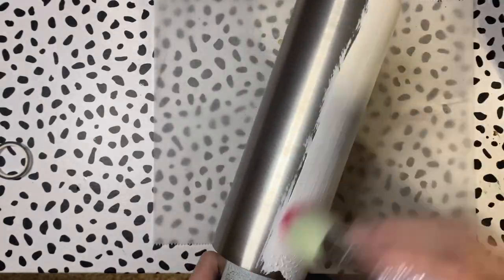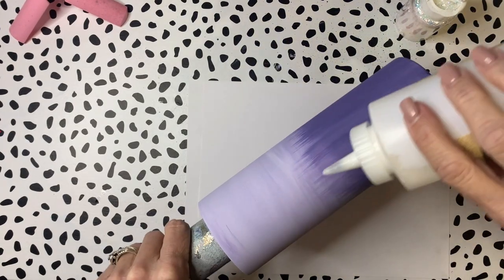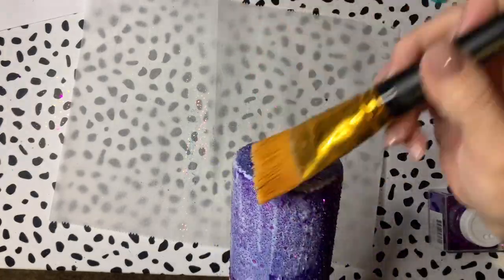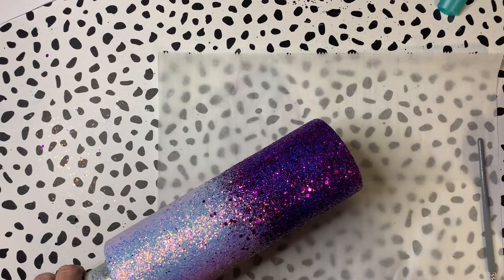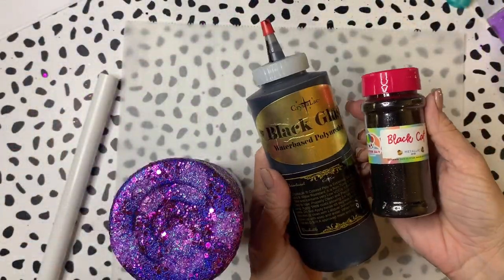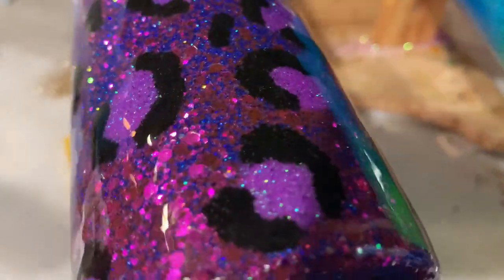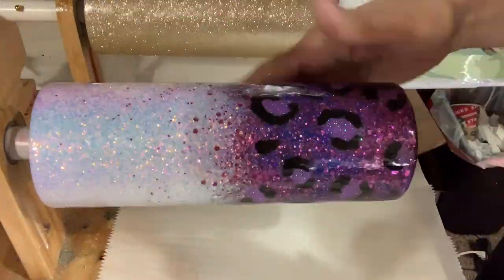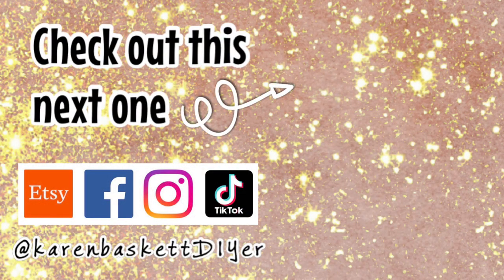Leopard Ombré Mom Life Tumbler Tutorial | COME LEARN WITH ME | Crystalac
Check out this fun momlife tumbler tutorial with ombre' glitter and hand painted leopard spots!

MAKERFLO:
**Makerflo 20oz skinny

Michaels:
**Purple fairy  iridescent fine glitter (for leopard spots)

THE CRYSTALAC STORE:
**BRITE TONE
**UNIVERSAL WHITE
*Purple Delite Flip'n Awesome paint
*Black Gloss (for spot outlines)

Hayes Clear water slide paper

Purple Parade Chunky glitter from Walmart
Black Cat fine glitter from the Glitter Guy (leopard spots)